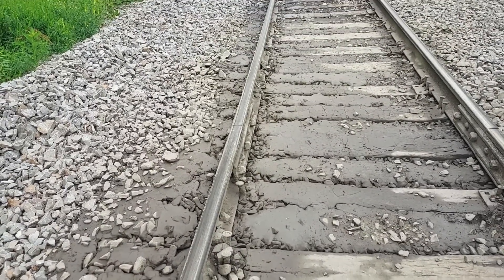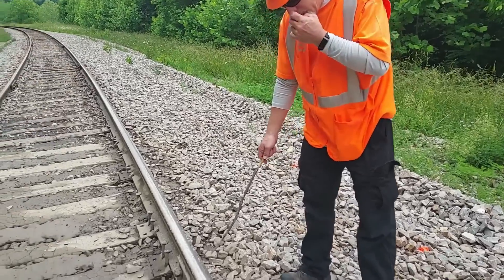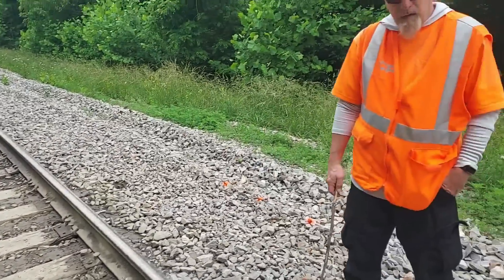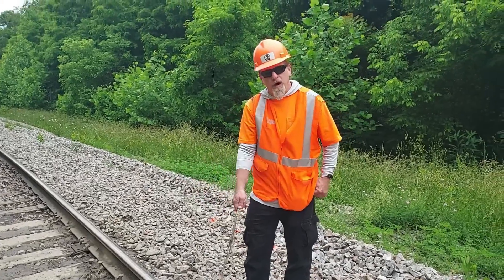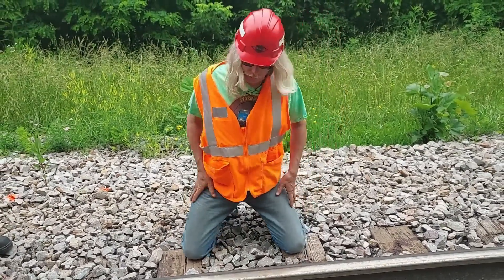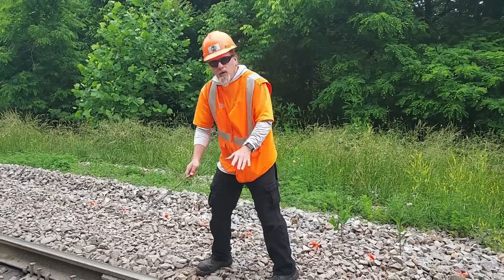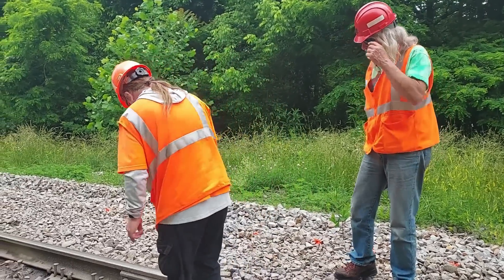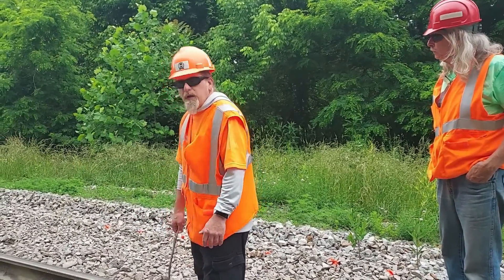Inspecting Track for a Major Class 1 Railroad - Part 3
Find out the things a Class 1 Railroad Track Inspector is looking for as
they inspect track. We are going to ride track along with a very special guest
who will tell you what Canadian Pacific Railway track inspectors look
at as they do a track inspection.

Please visit Steve's excellent You Tube channel at StormySky Rail Productions.
presentation with us. If for some odd reason the link below doesn't work, do a YT
search for StormySky Rail Productions.

NOTE:  In introducing Steve in the first part of the video, I said he was from
Canadian Pacific Railway, but that is where he used to work. However, he is
NOT currently employed there and is now medically retired. I didn't want
to confuse any one into thinking he was still employed by CP and was
representing them in this video. Steve is not representing CP, only
sharing some of his career experiences that he had.

Many, Many Thanks to Steve McCarthy for spending his own money to finance
the trip to Cumberland RR and for sharing some of his vast wealth
of RR knowledge with us today. Steve received no compensation for
his time here, he came to share for the benefit of my viewers. Remember,
Steve could have done this series for his channel, but because he
is a wonderful, sharing person, he did it for you guys! Please
to purchase to help defray the costs of Steve's trip to us.

This is the third video in a 4 part mini series on How to do a Track Inspection.
We could have put on a week long seminar to go over every single
detail, but the videos in this series are a condensed version, however they
give you an excellent over view of the big things we look for during
inspections.

Made June 11, 2021